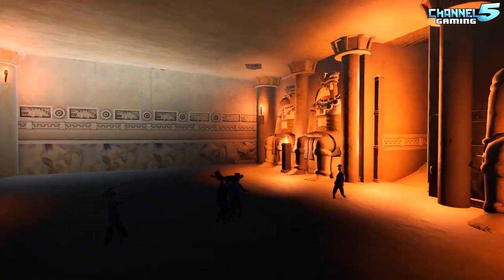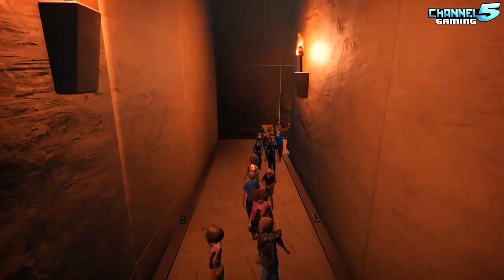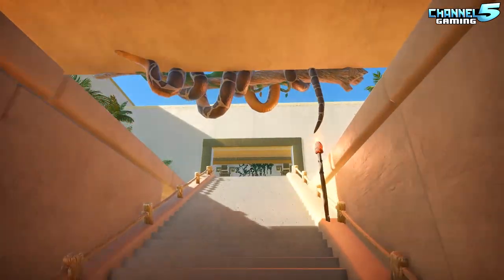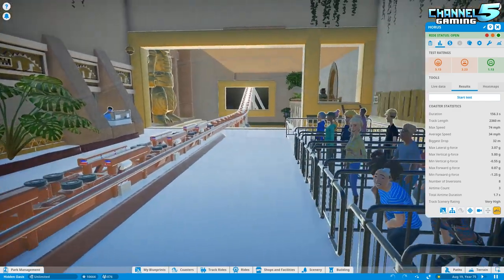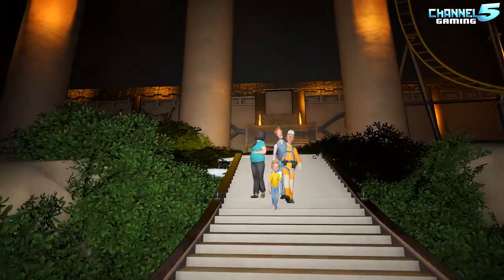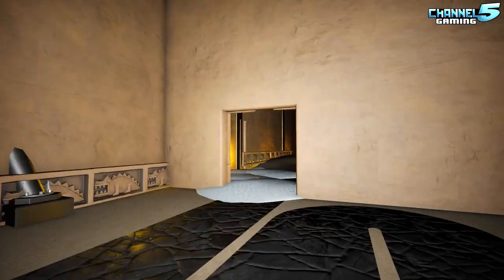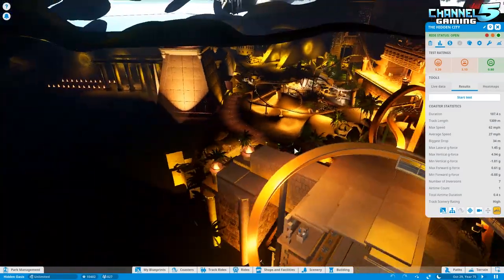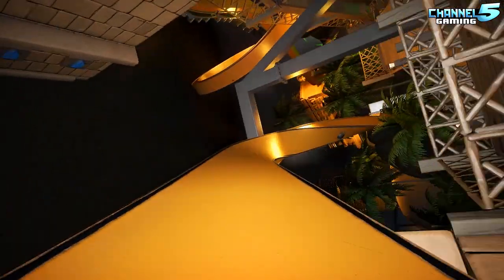Horus and the Hidden Oasis! Park Spotlight 123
Embark on a journey to the forgotten lands of Egypt. See the beauty the land has to offer, and the secrets as well.
Created by Kmusella89